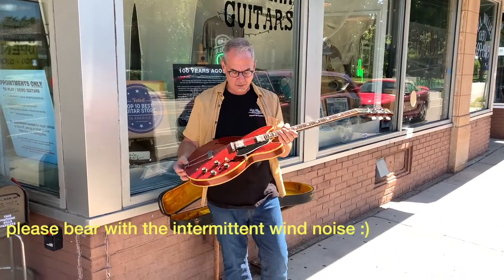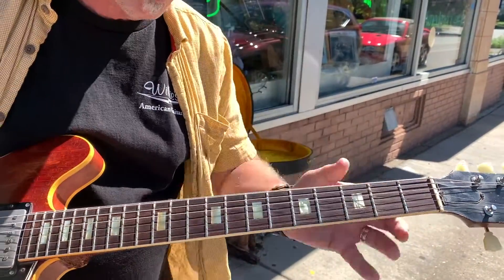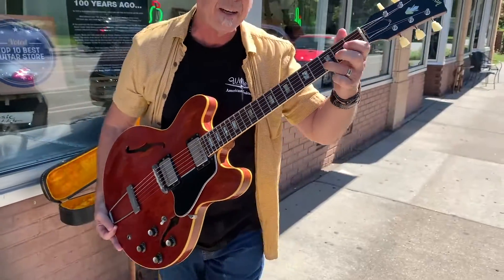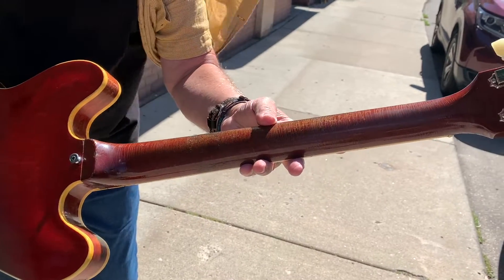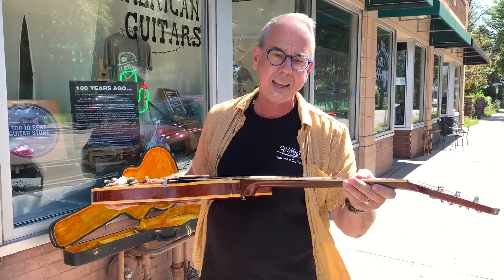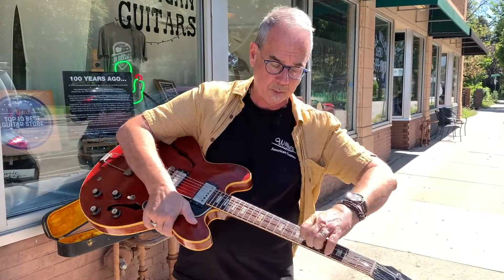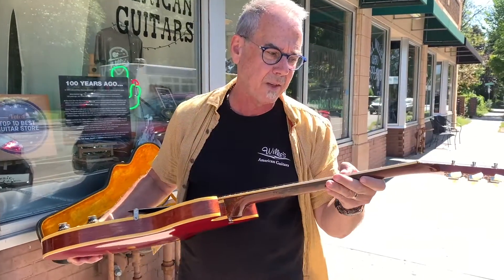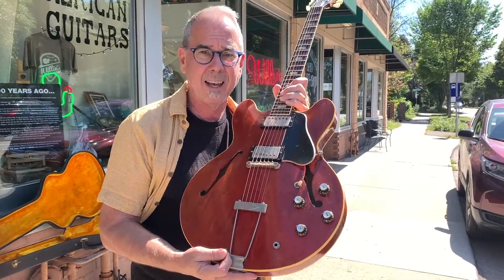To refret or not to refret?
Willie steps outside (on a rather windy day, sorry about the noise) to discuss the pros and cons of refretting a guitar.